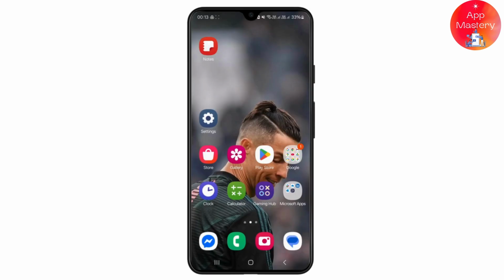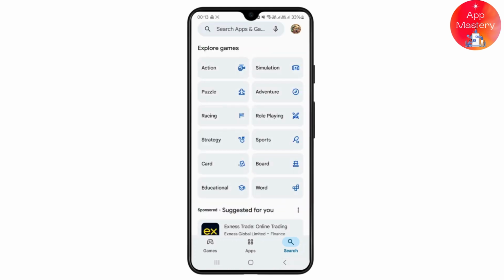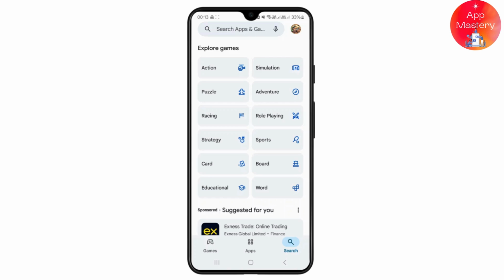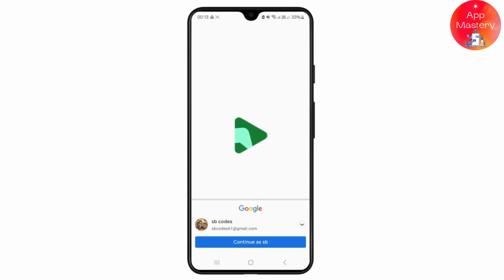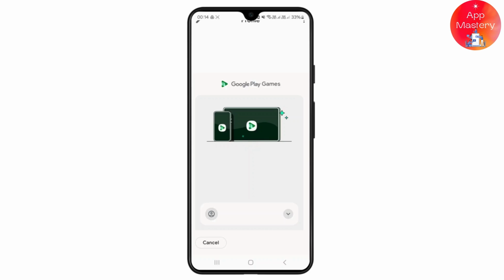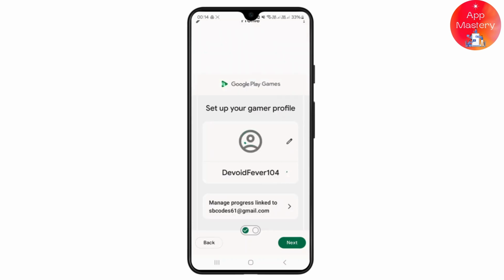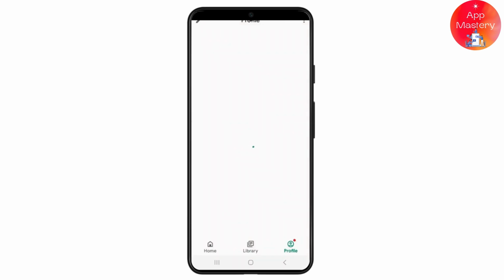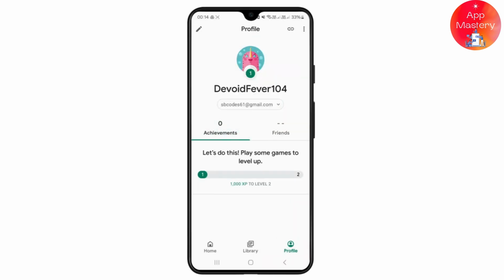How to Transfer Google Play Games Data to Game Center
How to Transfer Google Play Games Data to Game Center (2025)!
Want to move your game progress from Google Play Games to Apple’s Game Center? This video will guide you through the steps to transfer your game data quickly and easily. Whether you're asking, "Can I transfer Google Play Games data to Game Center?" or need help syncing your game progress between Android and iOS, this tutorial has you covered. Learn the best methods to link your accounts and continue your gaming without losing progress. Watch now to transfer your Google Play Games data to Game Center today!

Timestamps:

00:00 How to Transfer Google Play Games Data to Game Center
00:10 Can I Move My Game Progress from Google Play to Game Center?